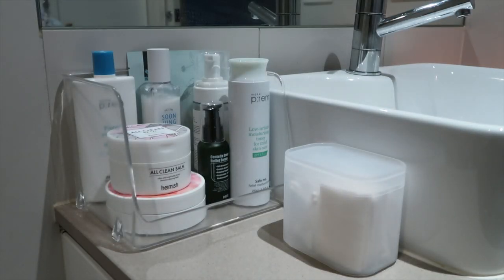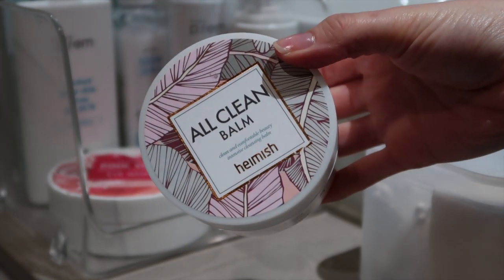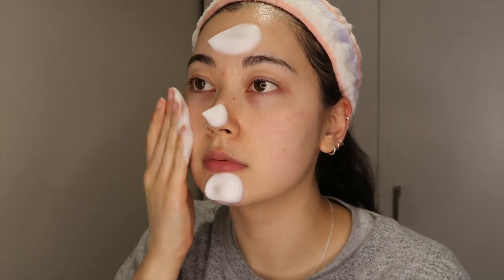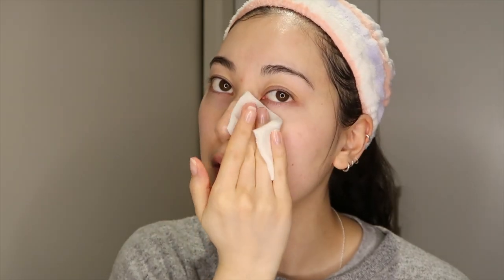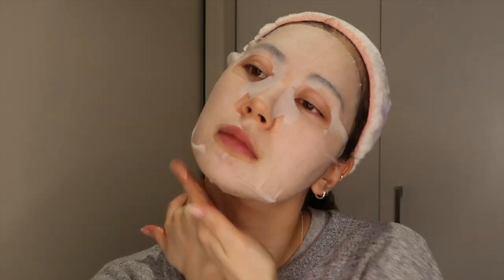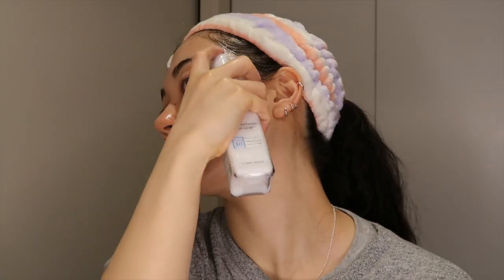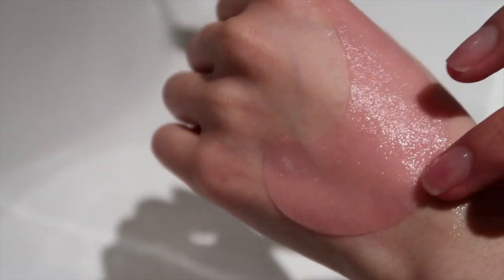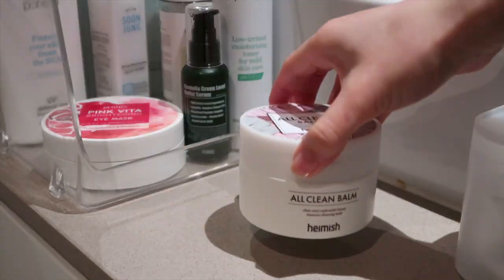'CLEAN' K-BEAUTY SKINCARE ROUTINE 🌟 with STYLEVANA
Use code 'INF10TTH' to get 15% OFF on selected brands like Heimish, Petitfee, Sioris, Macqueen, Memebox, Rire, 9wishes, Make P:rem, Benton, Some By Mi, iUNIK, Secret Key, Purito, etc and 10% OFF all brands on Stylevana💖!
*instant discounts and weekend deals are excluded
*code expires 25/11/20

[make p:rem] Safe me. Relief moisture toner

[make p:rem] UV defense me. Blue ray sun fluid

*Please note prices included in video are in USD and are subject to change due to limited time promotions*